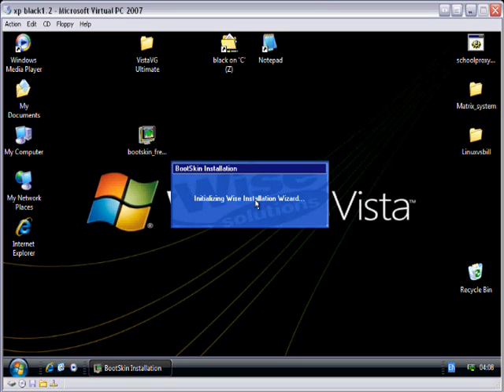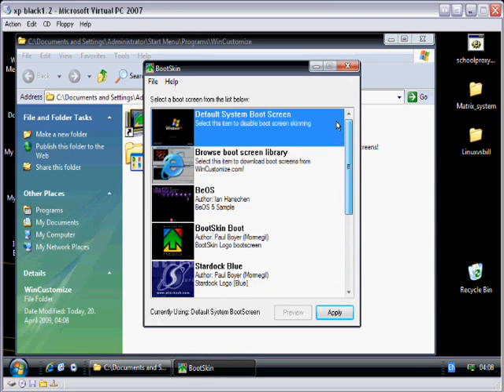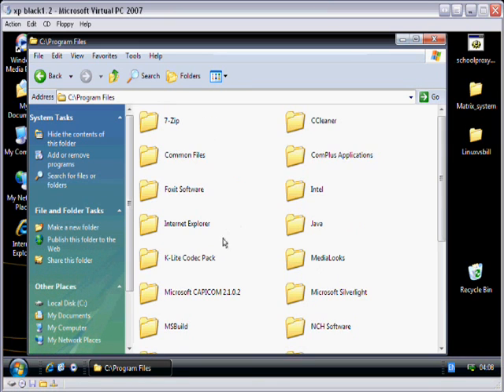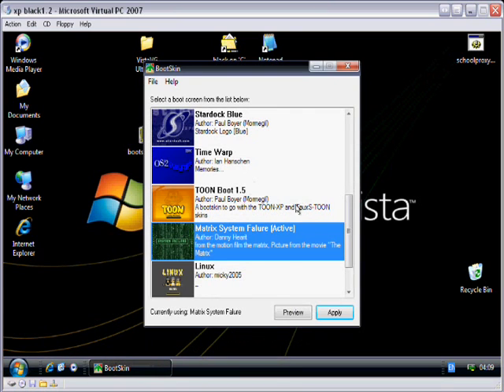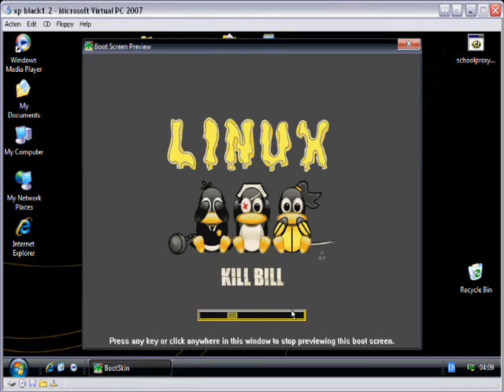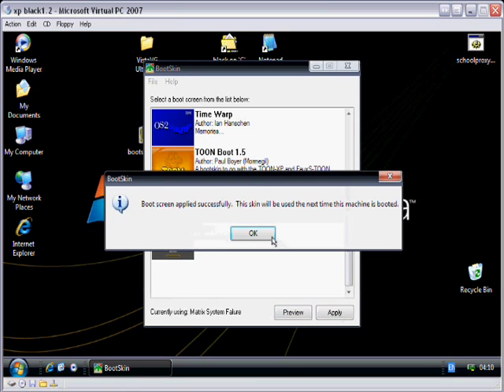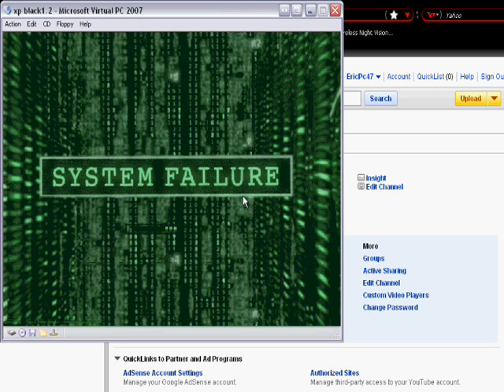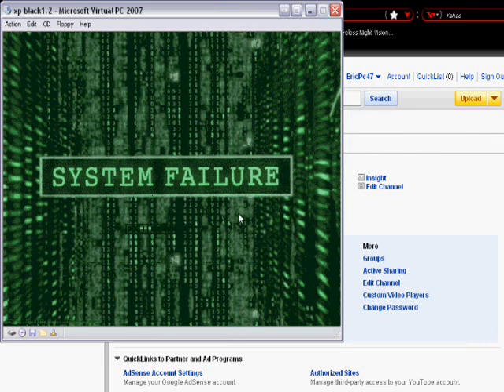How to change your Windows Boot Screen